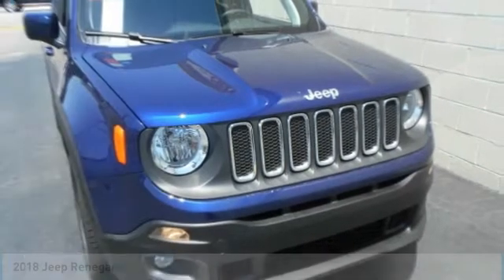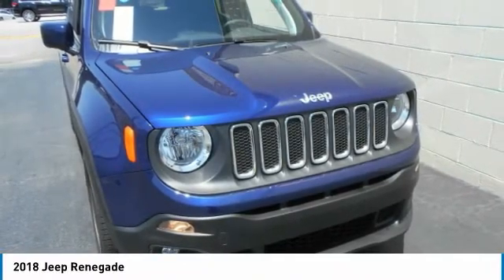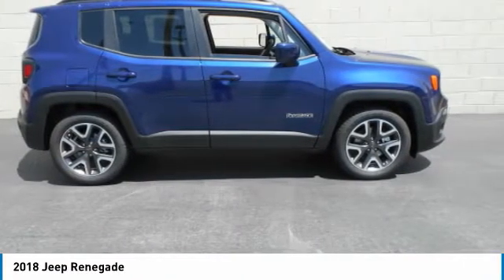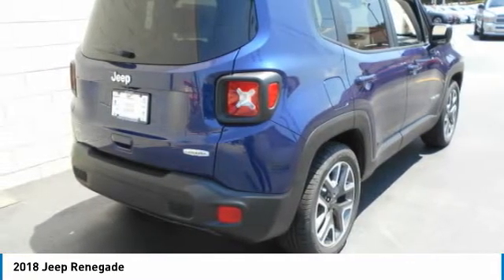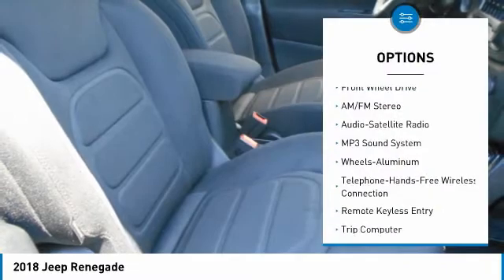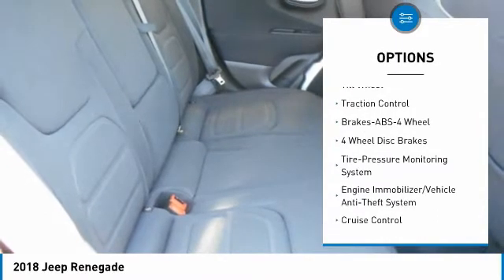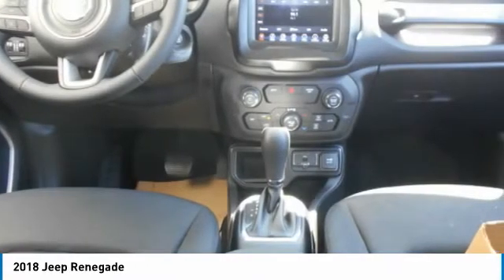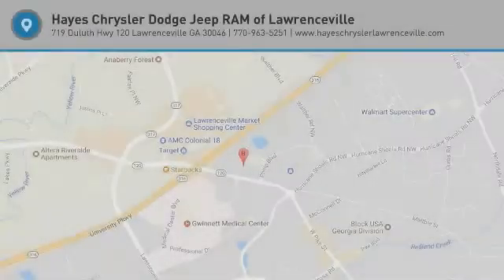2018 Jeep Renegade Lawrenceville GA L845060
2018 Jeep Renegade

Hayes Automotive is made up of FOUR DEALERSHIPS in North Georgia. The company has been family-owned and operated for over 40 years!!! Come be part of the Family here at Hayes!!brbrFactory MSRP: $27,155 $6,617 off MSRP! 2018 Jeep Renegade Latitude FWD 9-Speed 948TE Automatic 2.4L I4 MultiAir Blue